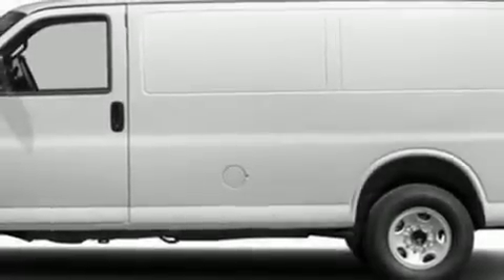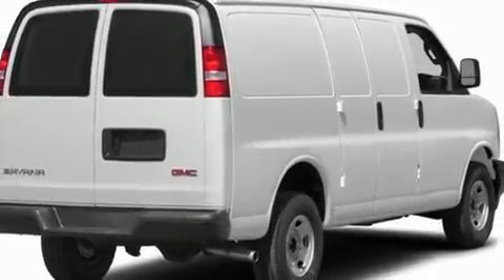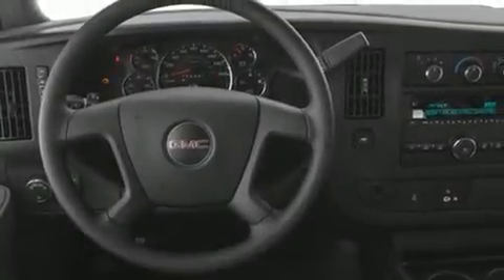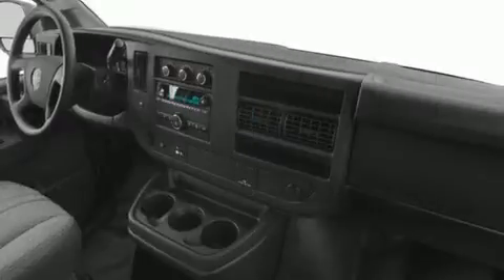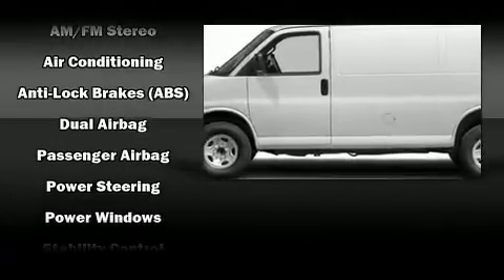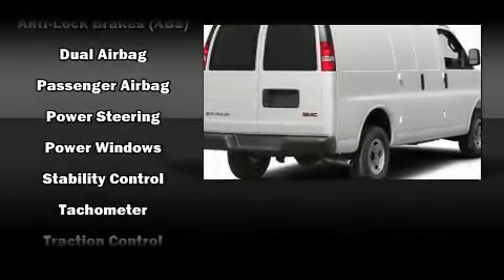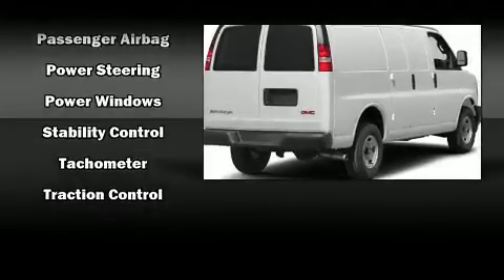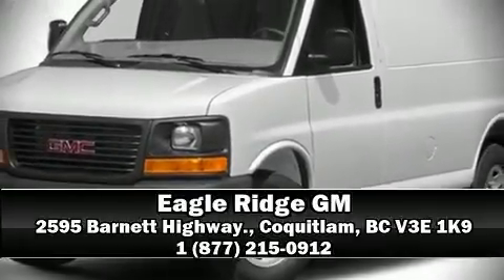2017 GMC Savana 2500 Work Van in Coquitlam, BC V3E 1K9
2595 Barnett Highway.

Climb inside the 2017 GMC Savana 2500. A 4.8 liter V-8 engine pairs with a sophisticated 6 speed automatic transmission, and for added security, dynamic Stability Control supplements the drivetrain. The following features are included: 1-touch window functionality, a tachometer, variably intermittent wipers, front bucket seats, fully automatic headlights, power windows, and air conditioning. Storage solutions are integrated throughout the interior, demonstrating thoughtful attention to detail. Audio features include an AM/FM radio, and 2 speakers, providing excellent sound throughout the cabin. With side curtain airbags supplementing the rest of the safety network, you can be assured that you and your passengers will experience top-tier protection. Our aim is to provide our customers with the best prices and service at all times. Please don't hesitate to give us a call.